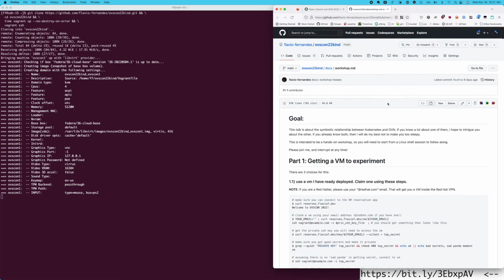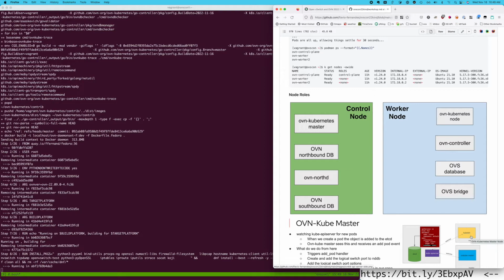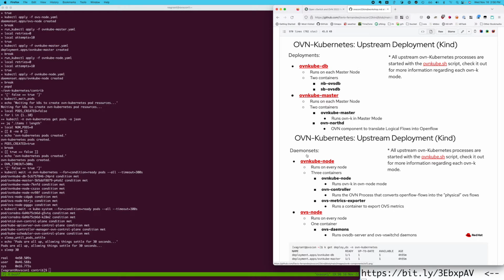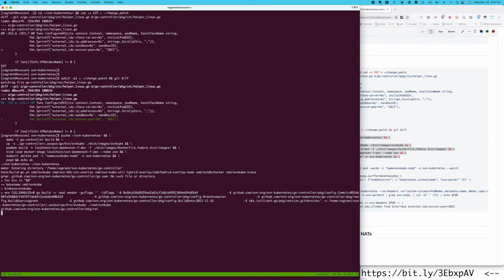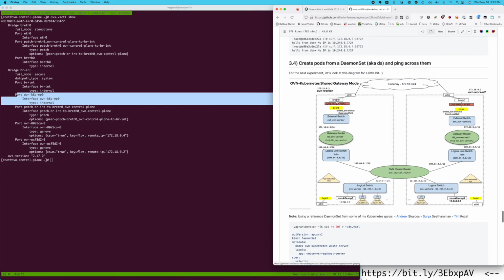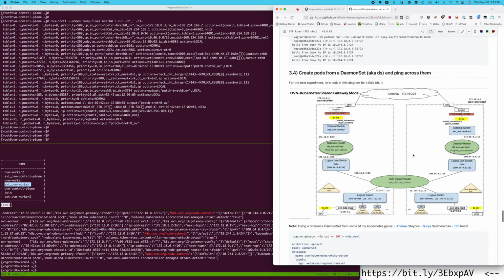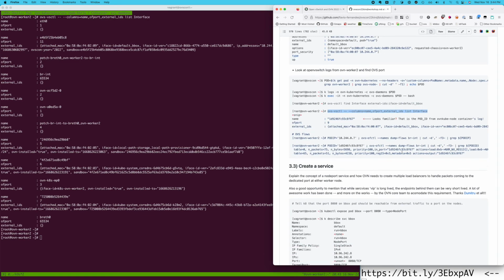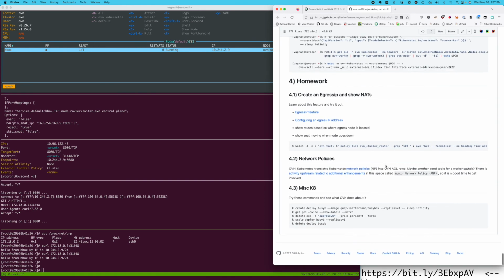Easily deploying Kubernetes with OVN as CNI using Kind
Chair: Flavio Fernandes, Red Hat, Inc.